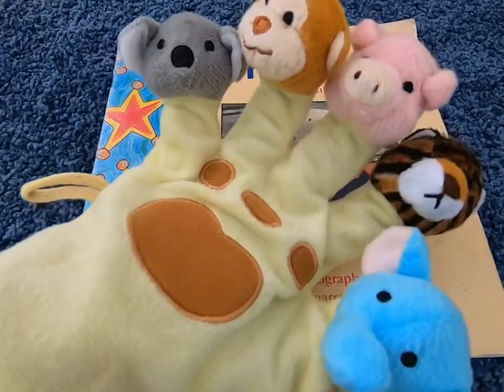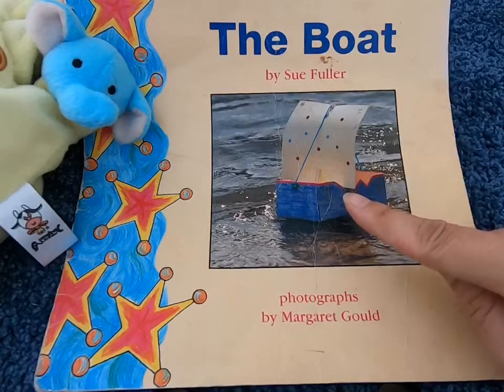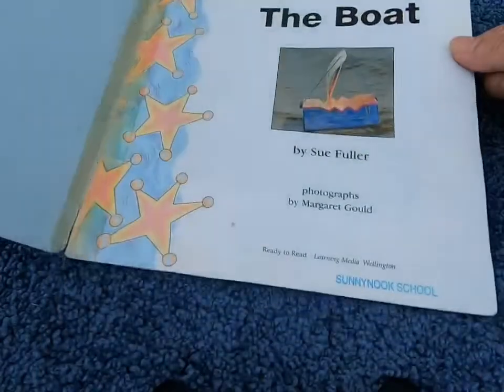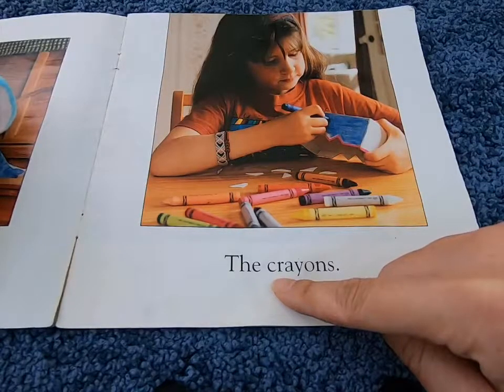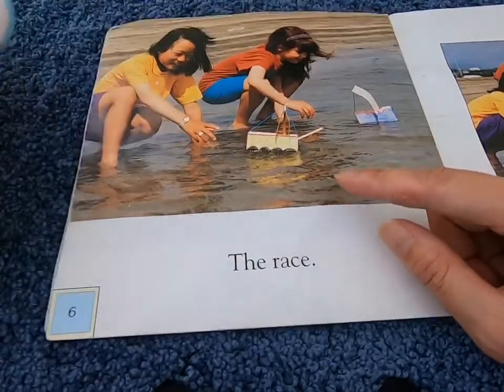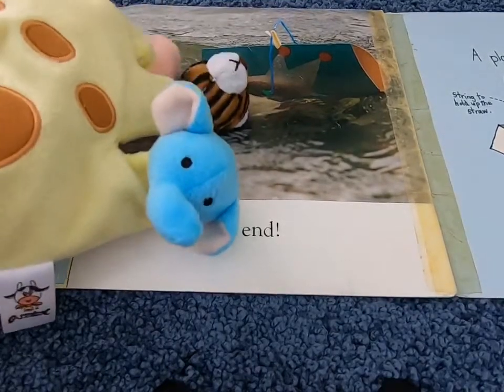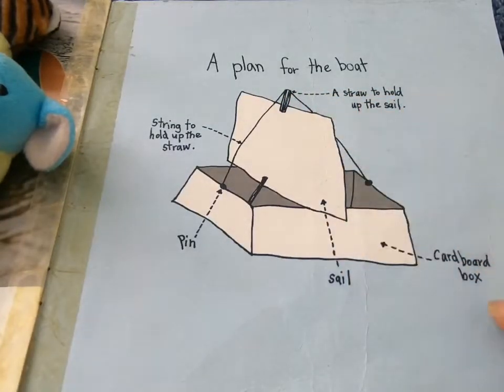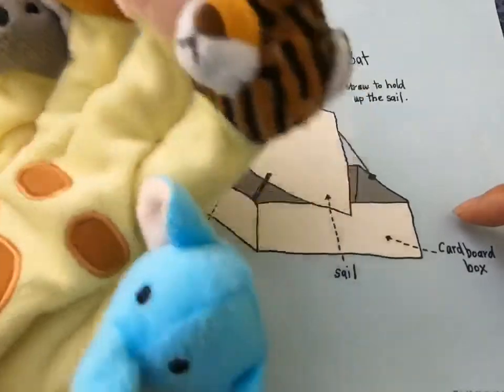The Boat Read Aloud by Mrs Ko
ESOL, Year 1: Magenta (Level 1/2) Book ; Sight Words focus "The"